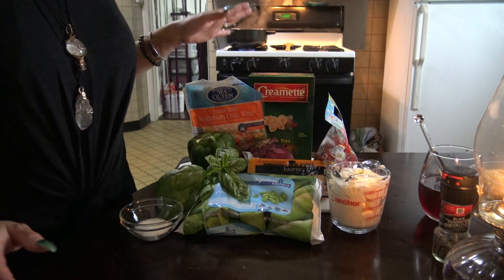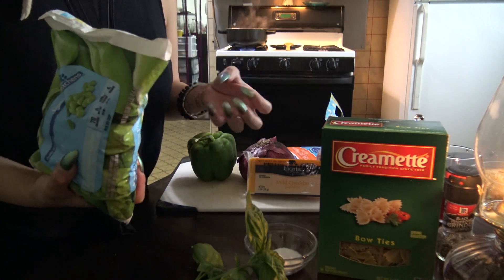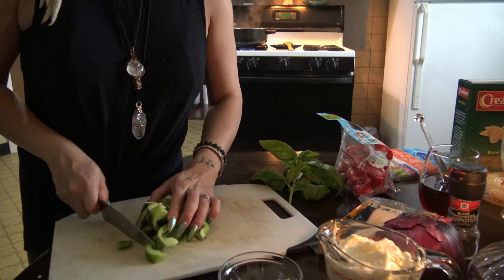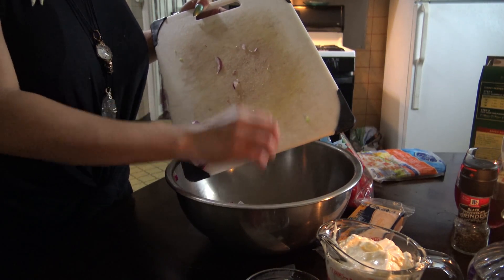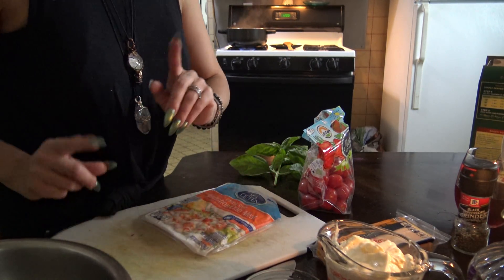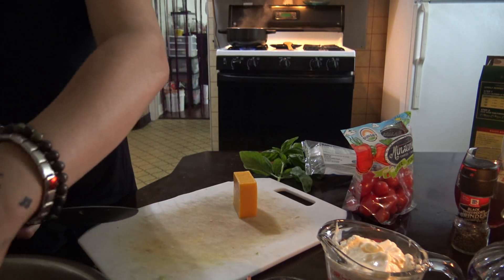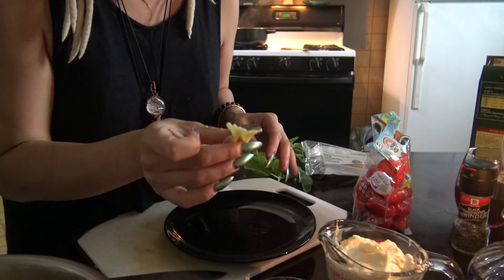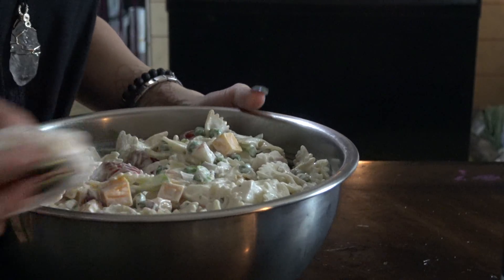Cooking with Intention: Crab Pasta Salad Recipe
In my cooking I use intention, usually if I throw it in there is a reason. Feed your spells to your friends and family, don't just make their tummy happy but also raise their vibes with some tasty satisfyingly delicious intention:)